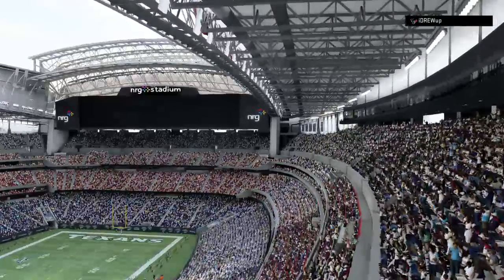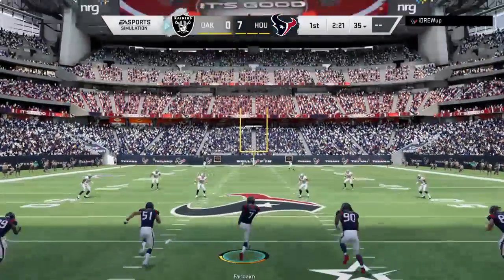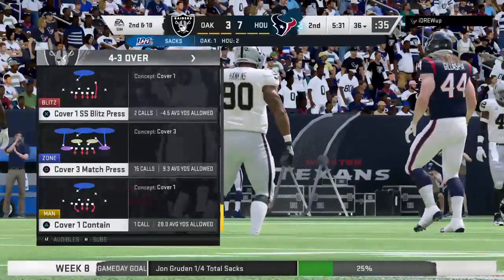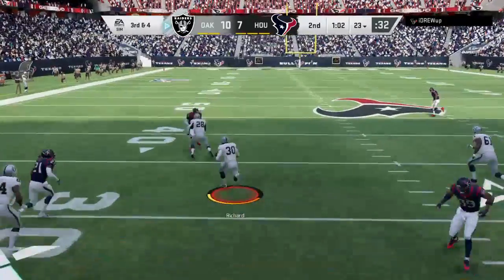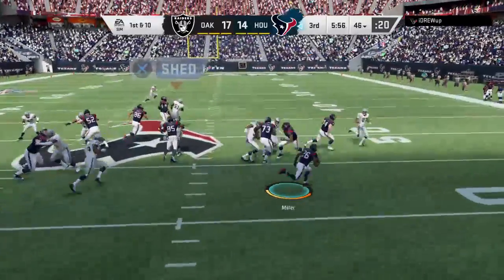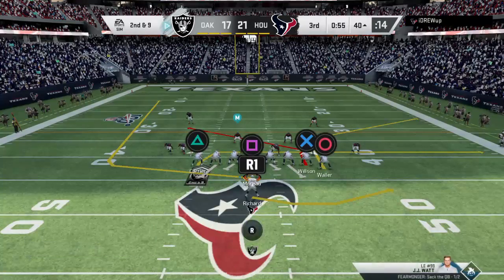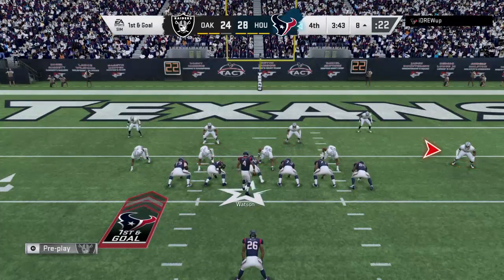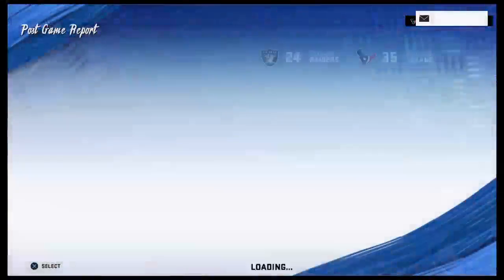MrHollywoodHavoc's Live Madden 20 cfm